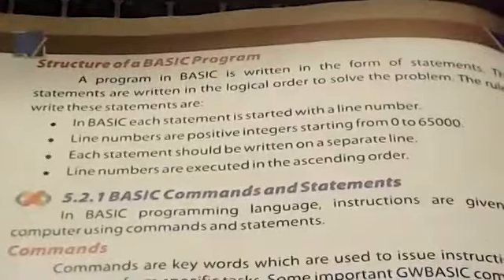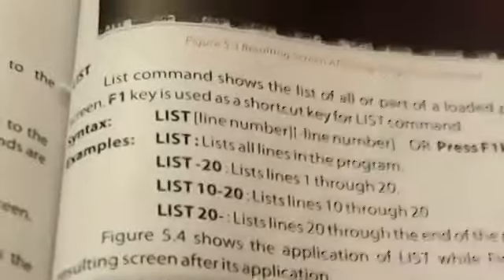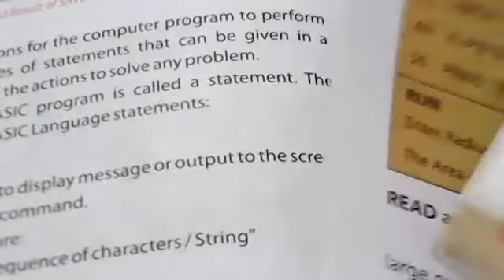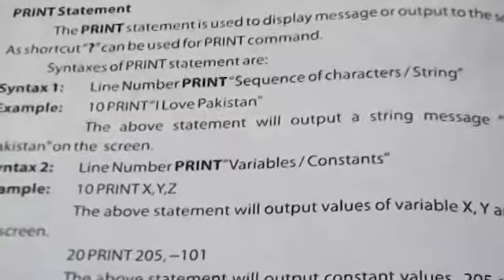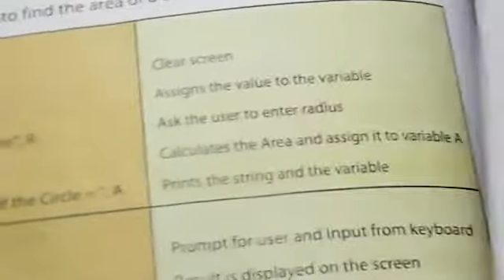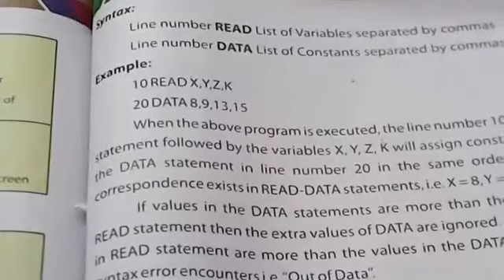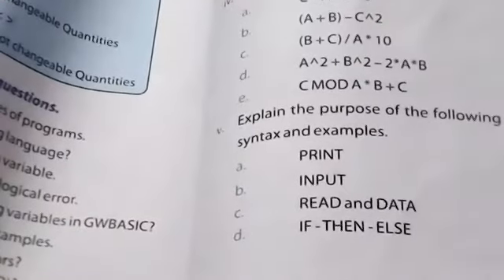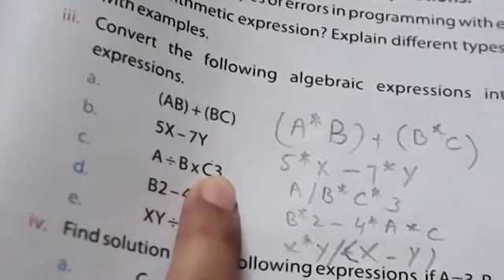8th, Computer, Lecture # 12, Unit # 5